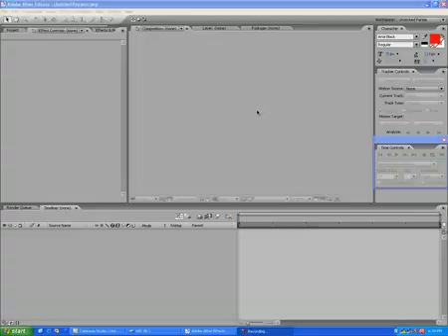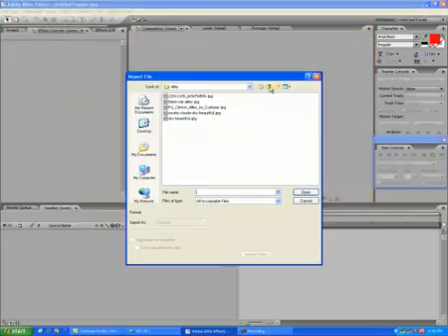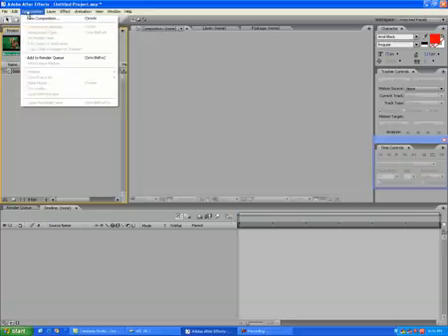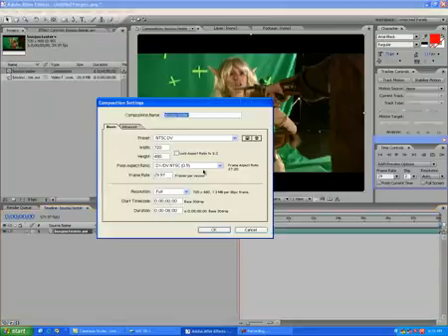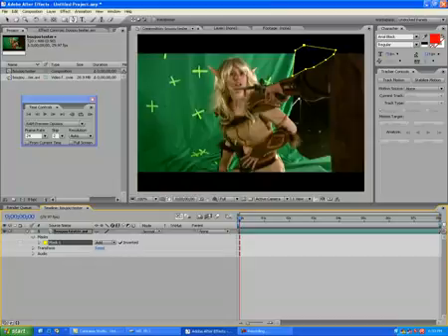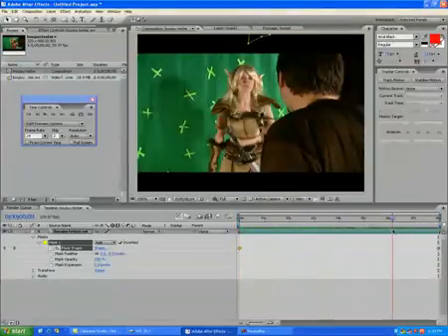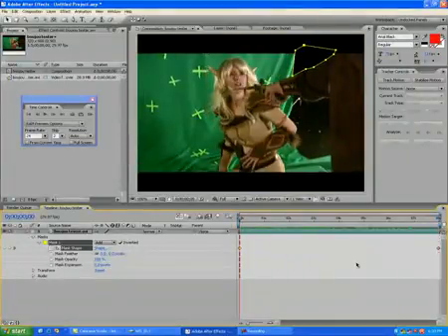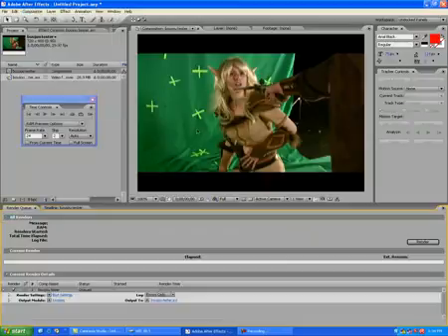How to use Adobe After Effects (Basics Tutorial - Part One)298